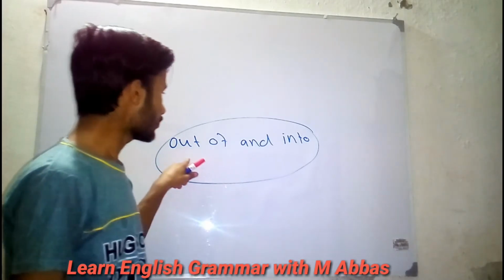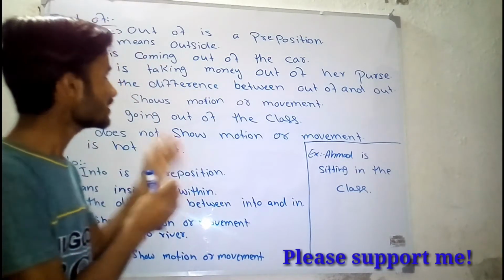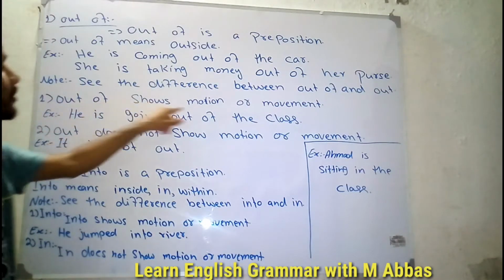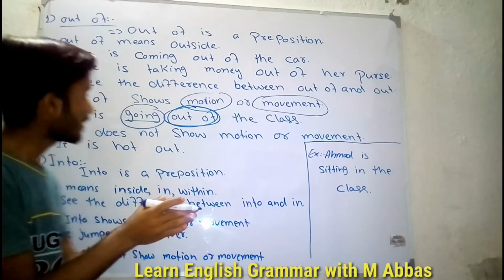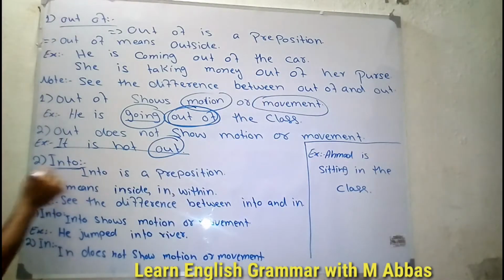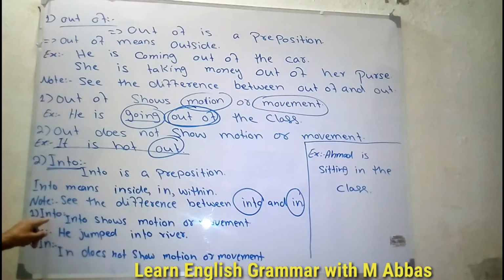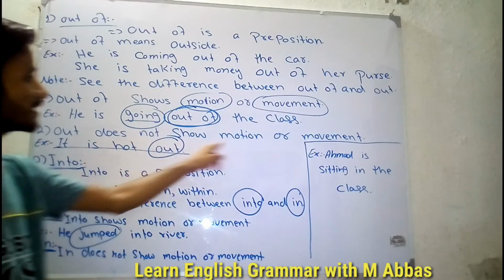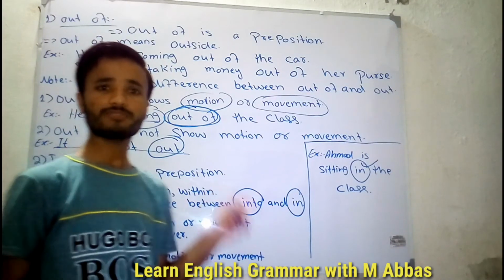What is out of - into? - What is out of? - What is Into? - English - Prepsoition - Grammar Lessons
Out of and into play very vital rule in daily society.So, watch this video till the end for using them in your daily life.

Assalam o Alaikum friends! My name is Muhammad Abbas and I am a part-time teacher. I teach only English to my students. I made this channel just for making videos regarding English Grammatical topics. I hope you guys are learning something from my videos and I am so glad to share my knowledge with you people.

So in this video, the preposition "Out of & Into" are explained in two languages; Urdu and English.

What is preposition,
What is out of and into,
What is out of,
What is into,
What is outside,
What is out,
What is inside,
What is in,
What is within,
What is out,
How to use out of & into,
How to use out of,
How to use into,
How to use outside,
How to use out,
How to use in,
How to use inside,
How to use within,
Where to use out of and into,
Where to use out of,
Where to use into,
Where to use outside,
Where to in,
Where to inside,
Where to within,
Where to out,
Definition of out of and into,
Definition of out of,
Definition of out,
Definition of into,
Definition of inside,
Definition of in,
Definition of within,
Explanation of out of and into,
Explanation of out of,
Explanation of outside,
Explanation of out,
Explanation of into,
Explanation of inside,
Explanation of within,
Explanation of in,
How to know out of and into,
How to know out of,
How to know outside,
How to know out,
How to know into,
How to know inside,
How to know in,
How to know within,
How to learn out of and into,
How to learn out of,
How to learn outside,
How to learn out,
How to learn into,
How to learn in,
How to learn within,
How to learn inside,
Usage of out of and into,
Usage of out of,
Usage of into,
Usage of outside,
Usage of out,
Usage of inside,
Usage of in,
Usage of within,
What is the usage of out of and into,
What is the usage of out of,
What is the usage of outside,
What is the usage of out,
What is the usage of into,
What is the usage of inside,
What is the usage of within,
What is the usage of in,
How to know preposition,
How to learn preposition,
What do out of and into mean,
What does out of mean,
What does outside mean,
What does out mean,
What does into mean,
What does in mean,
What does inside mean,
What does within mean,

English Grammar,
Learn Grammar,
English,
Learn,
Grammar,

Gaming channel,